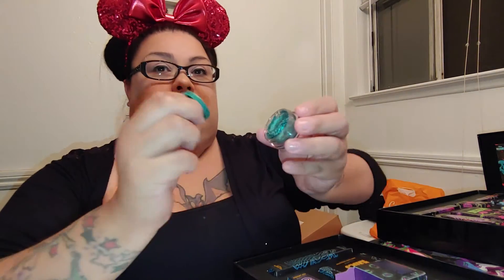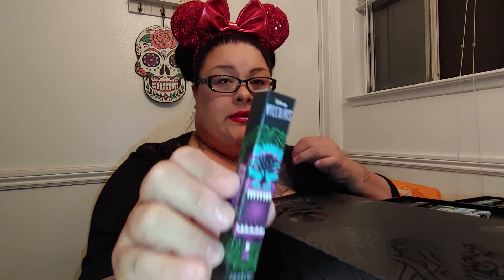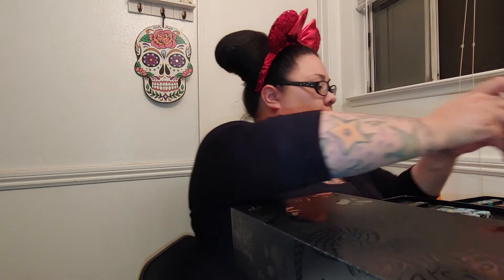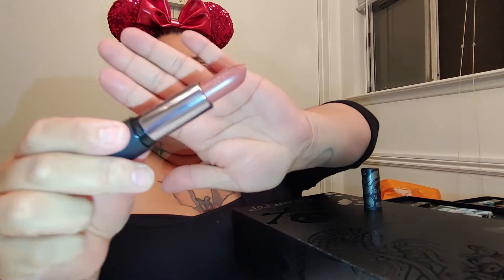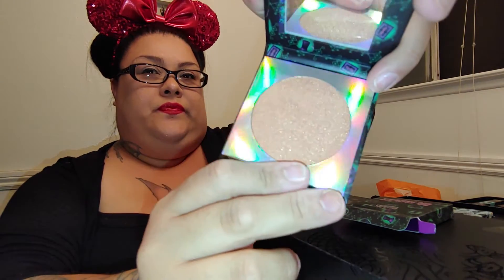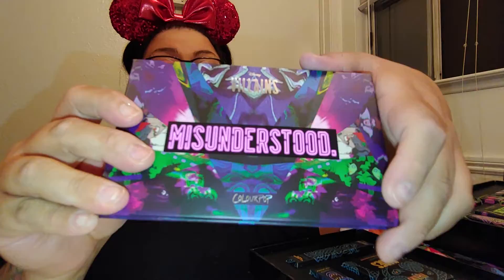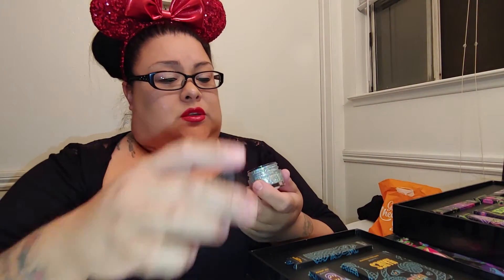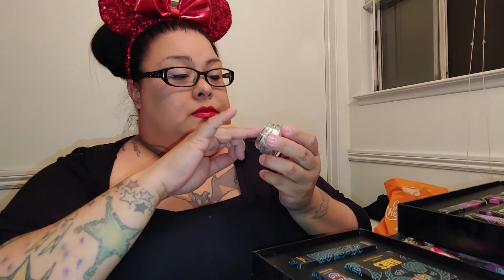PR Disney Villians ColorPop unboxing part 2.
I knew there was going to be a second part to this video so I hope you enjoy it if you did please give me a thumbs up and if you're not already subscribe please hit that subscribe button and become a part of the bargain Guru family. Also Barbara's Beauty bag she is doing a 24-hour giveaway so you still have a chance to enter so head on over to her Channel and show her some love and subscribe and be a part of her family let her know that you came for my channel. And don't forget that I will be doing a giveaway and once I hit 200 subscribers so please share share share this video and let's get to 200 I know we can do it.